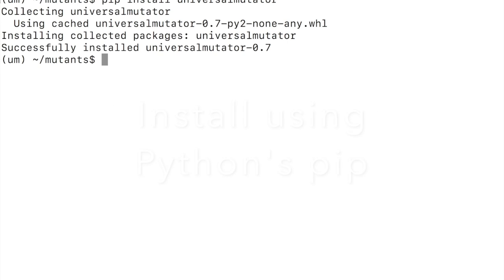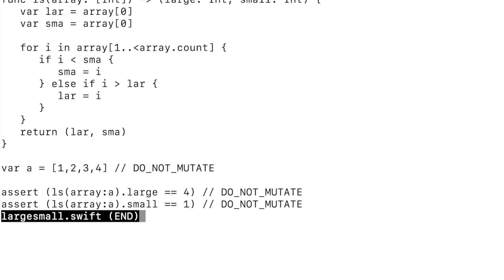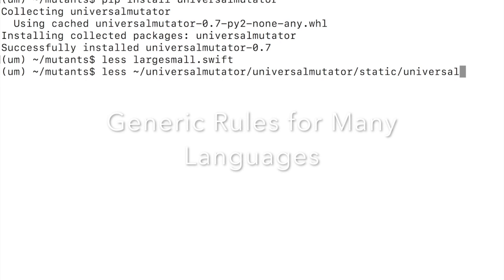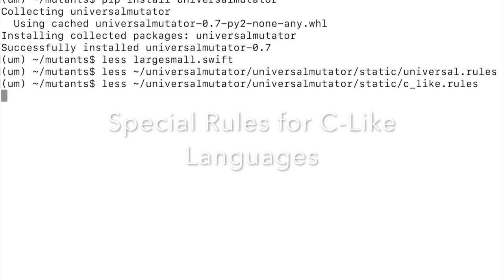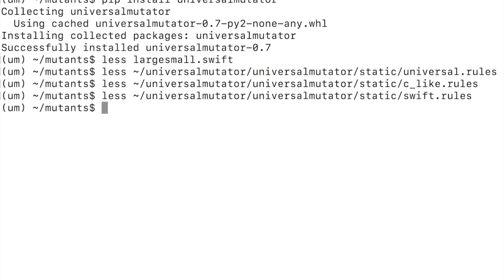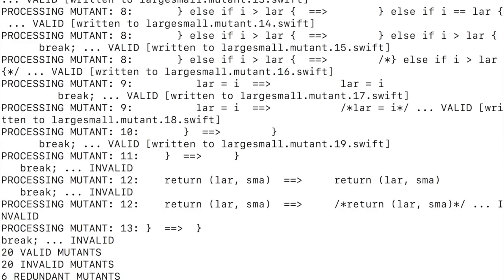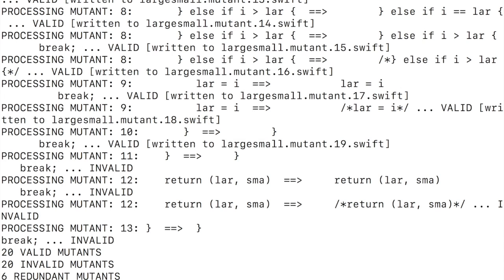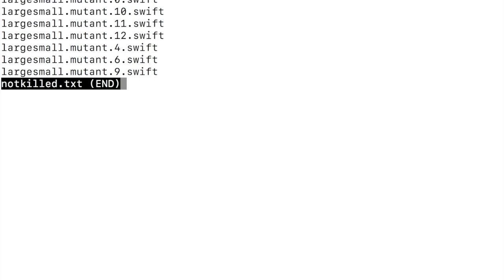universalmutator ICSE demonstration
Introducing the universalmutator tool